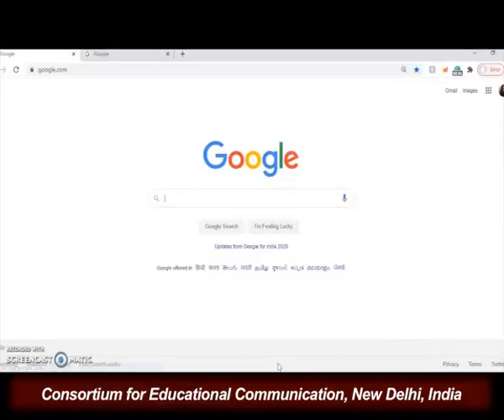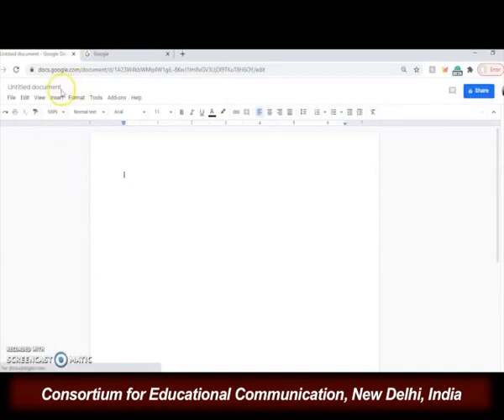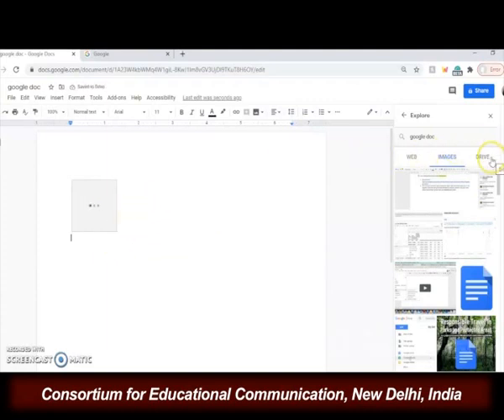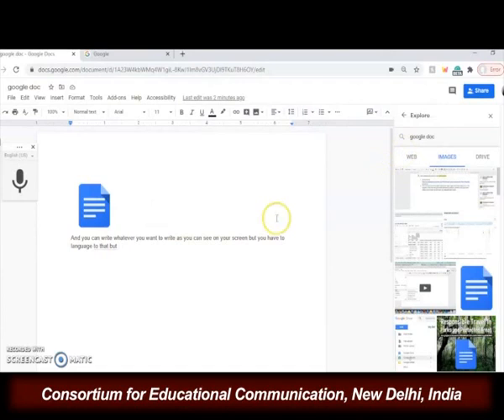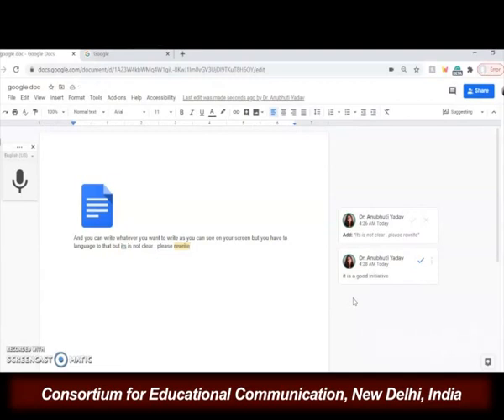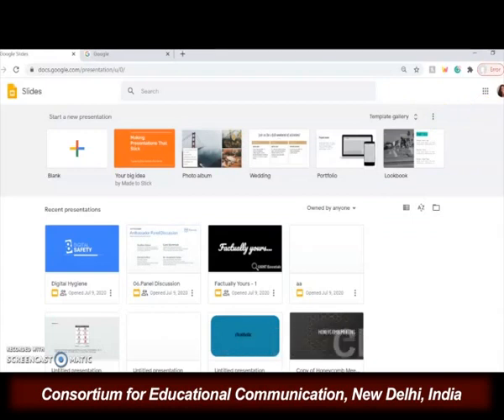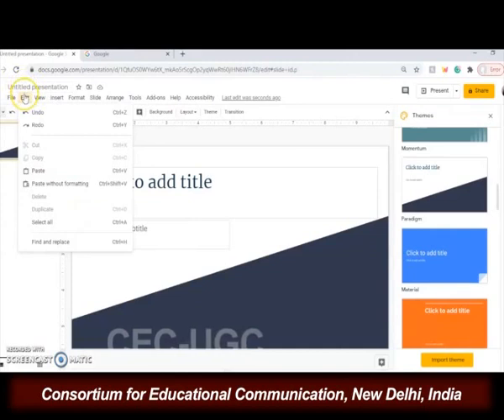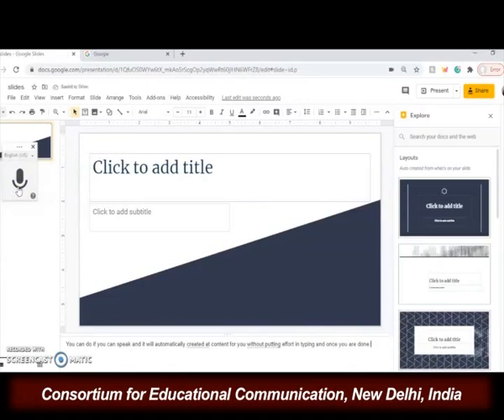Digital Tools for Education - G Suite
This Lecture talks about Digital Tools for Education G Suite.